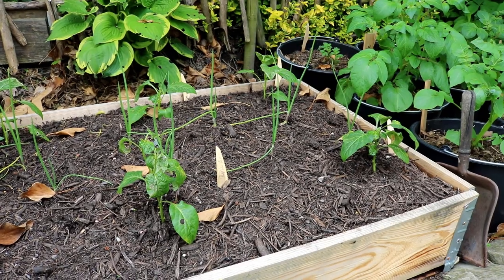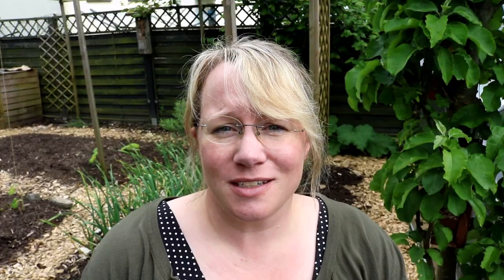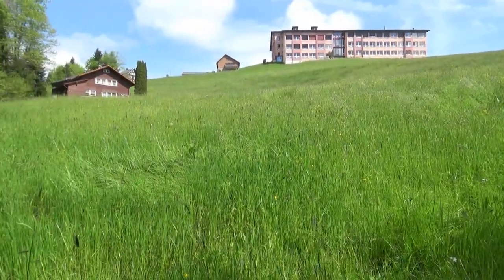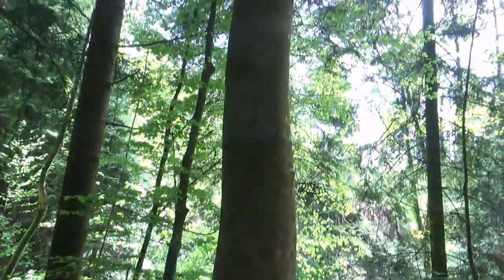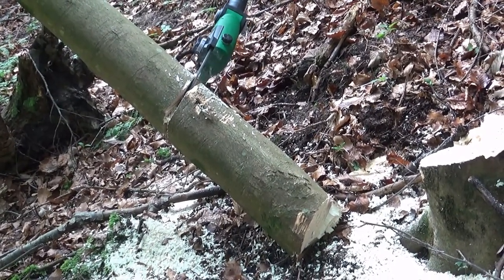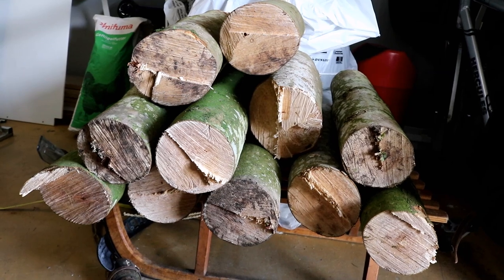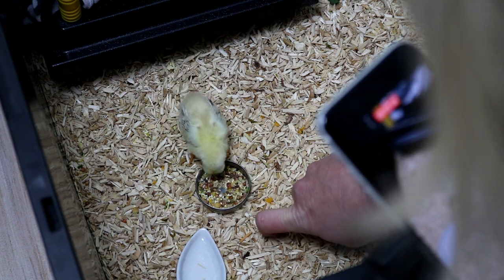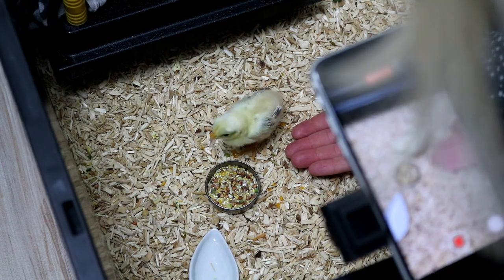Es geht los! 🍄 Pilze auf Baumstämmen und großes 🐣 Hühnerupdate zum steirischen Steinpiperl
Seit Jahren nehme ich mir vor Pilze 🍄 in meinem eigenen Garten anzubauen. Doch da es einiges an Vorkenntnissen dafür braucht und auch das nötige Material, habe ich es bis jetzt immer vor mir hergeschoben.
In diesem Jahr wird es nun endlich passieren. Die frischen Baumstämme schlagen wir im Wald meines lieben Kollegen Dani, die Pilzdübel habe ich online bestellt.
Außerdem gibt es ein großes Hühnerupdate. Da ist einiges passiert.

YouTube Kanal von Andreas Stöcklhuber: @huehnerimgarten
Hallo, ich bin Katharina, willkommen in meinem Küchengarten! Schön, daß ihr da seid ♥
Schnappt euch einen Kaffee, macht es euch gemütlich und bleibt ein bisschen.

So lange ich zurück denken kann war es schon immer mein Traum , Gemüse, Kräuter und Obst für meine Familie, in meinem eigenen Garten anzubauen. Daß sich meine Kinder, zur Jause, einen reifen Apfel direkt vom Baum pflücken können, war für mich die Vorstellung von Paradies.

Ich besitze keinen Bauernhof oder ein besonders großes Grundstück. Nur einen ganz normalen Hausgarten. Aber auch auf diesem begrenzten Raum ist es möglich all das Gemüse, das wir im Sommer essen anzubauen.

-- Kapitel --
0:00 Start
0:38 Einleitung
3:51 Waldabenteuer
9:49 Hühnerupdate
14:39 Verabschiedung

-- Unterstützung --
Wenn Euch meine Videos gefallen, würde ich mich über eine Unterstützung meines Kanals sehr freuen: